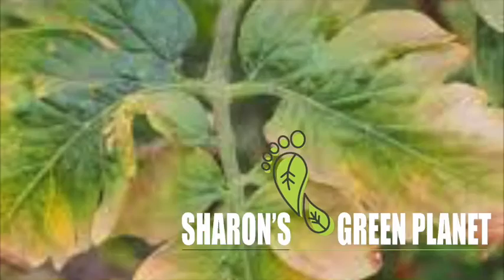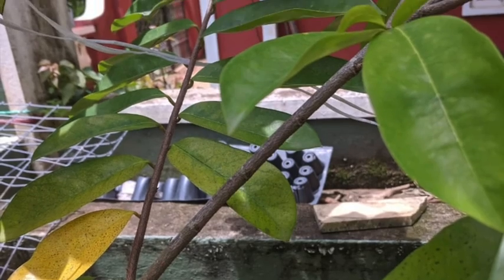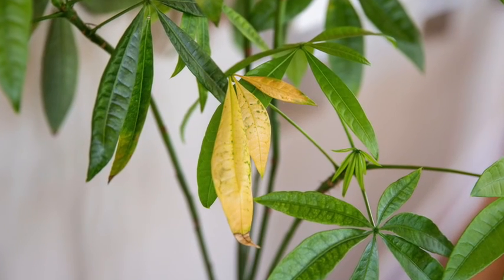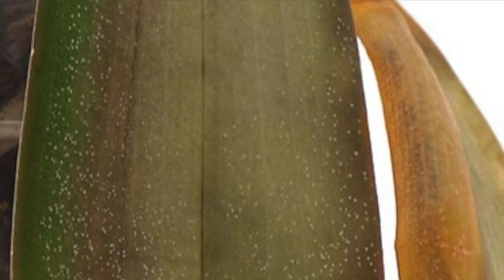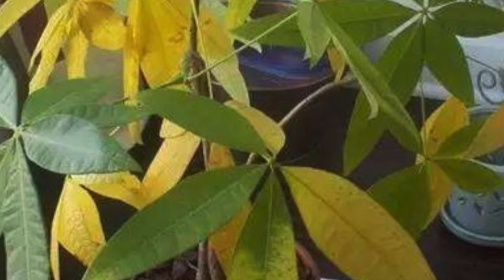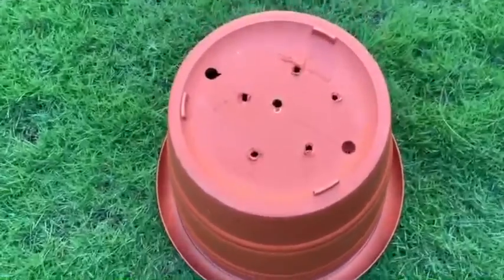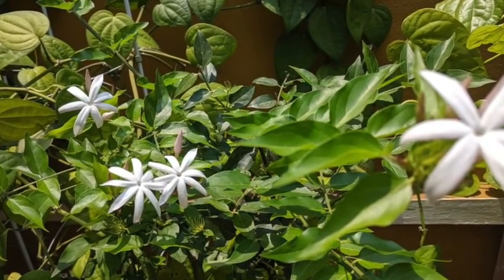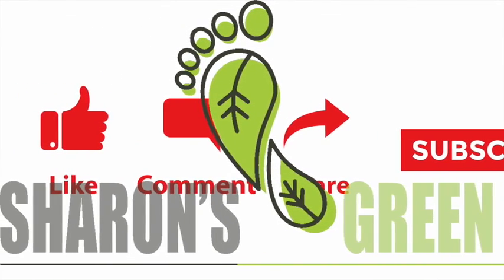WHY ARE YOUR LEAVES TURNING YELLOW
Are your LEAVES TURNING YELLOW .
Watch this video to get your green leaves back on your plant.
Check WHY LEAVES ARE TURNING YELLOW on the plant and rectify the problem.
Do LIKE & SHARE my facebook page and visit my Youtube channel Sharon's Green Planet & SUBSCRIBE & press the Bell icon so you can be updated on all my upcoming videos on PLANT CARE & PLANT NUTRIENTS.